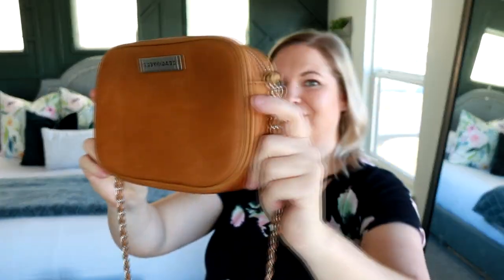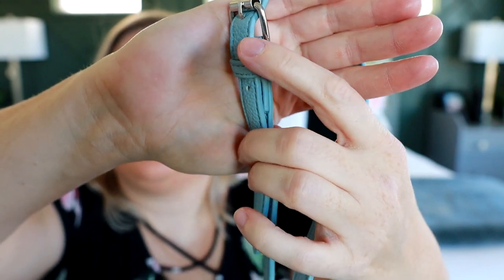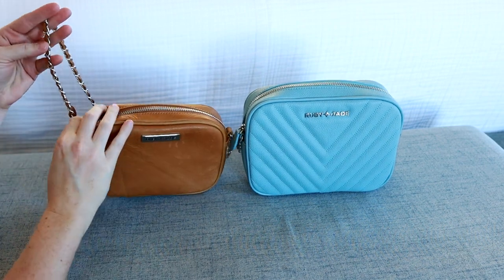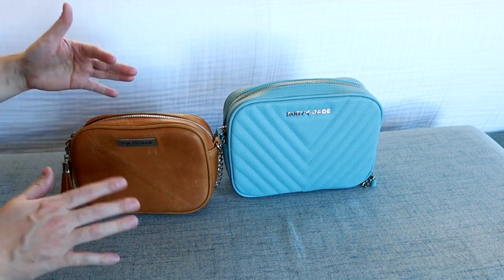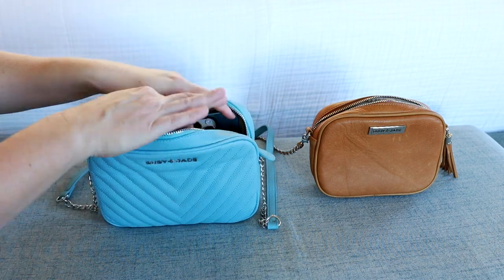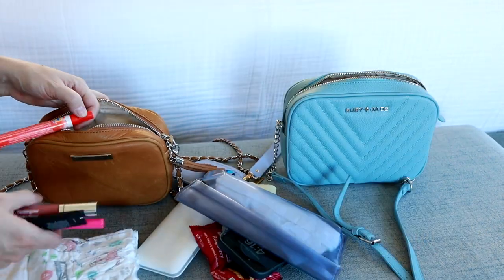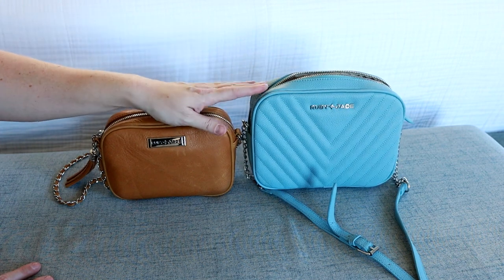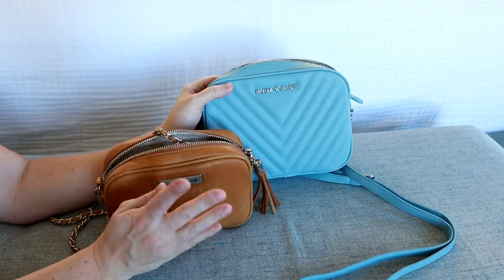Ruby Jade Lily VS Leigh Bag Review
These adorable purse styles are available now from Ruby Jade in full grain leather or vegan leather options!  So cute right?!